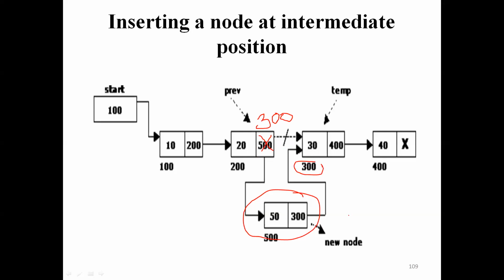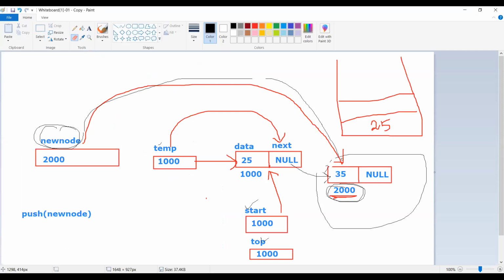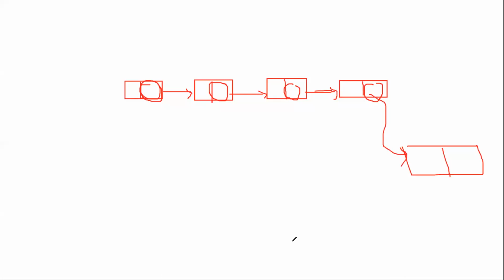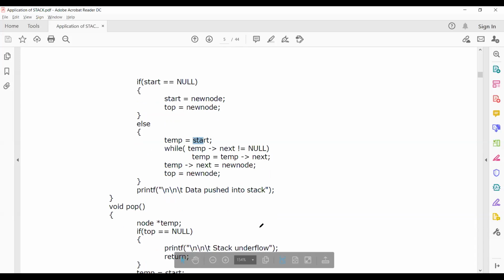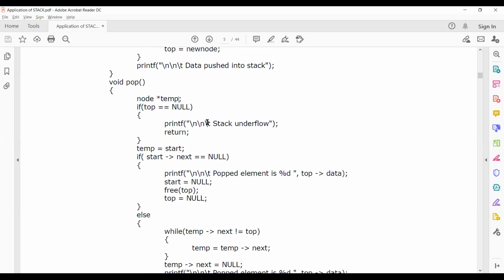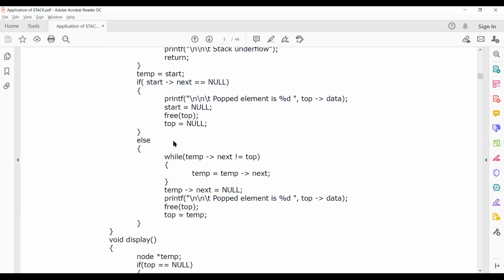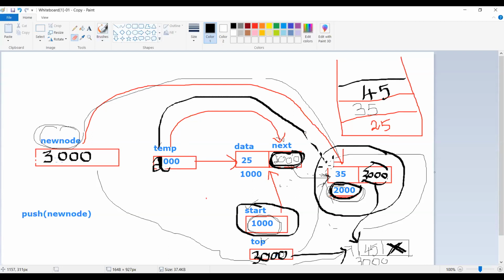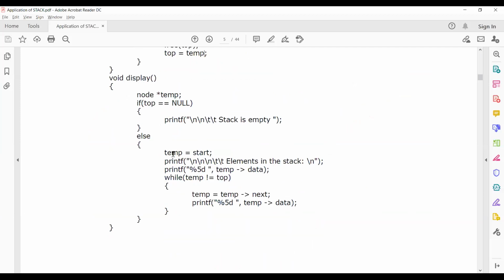Stack implementation using Single linked list program